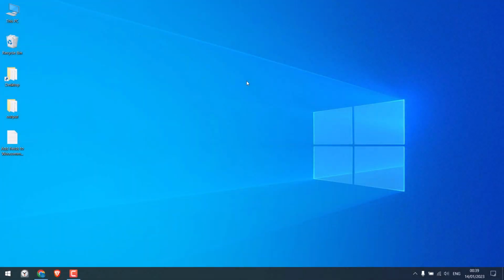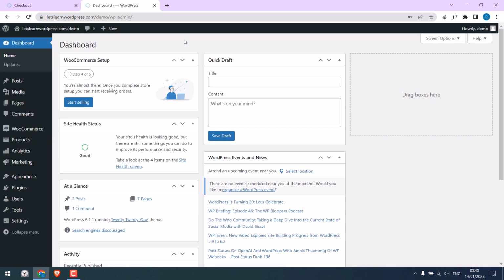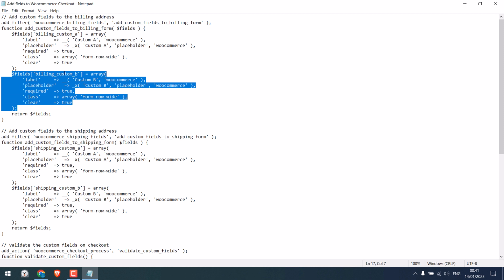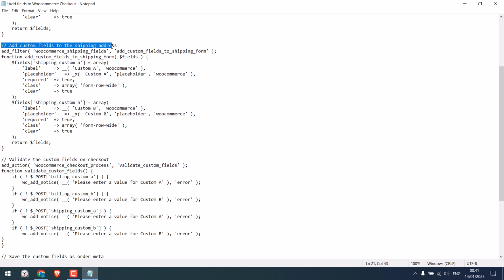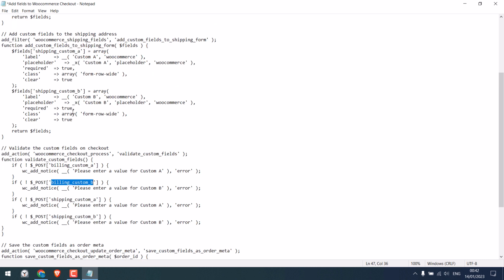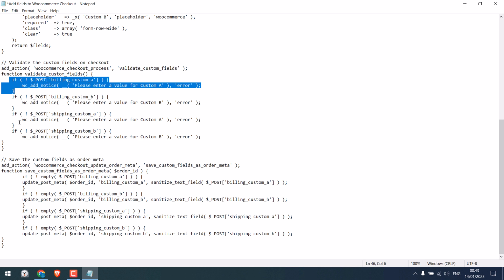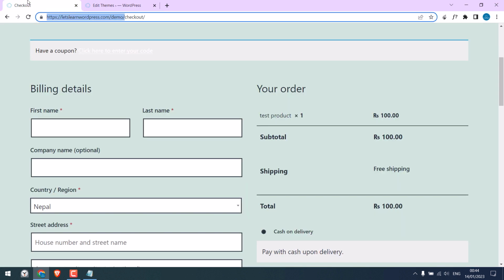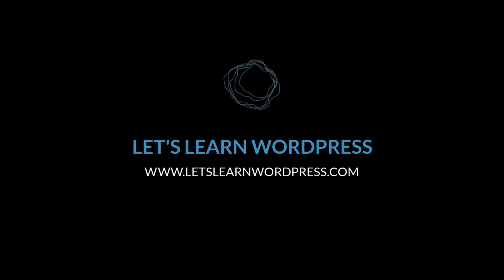How to customize WooCommerce checkout page add fields to billing & shipping addresses? WordPress 44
Here is a quick WooCommerce tutorial on how to customize the checkout page. This guide will walk you through the process of adding custom fields to both the billing and shipping addresses, without using any plugins.

You can change the details and customize them accordingly as per your requirements. Whether you're new to  WooCommerce or an experienced WordPress user, this tutorial is a must-see for anyone looking to take control of their checkout page. We hope this code is useful, thank you very much.